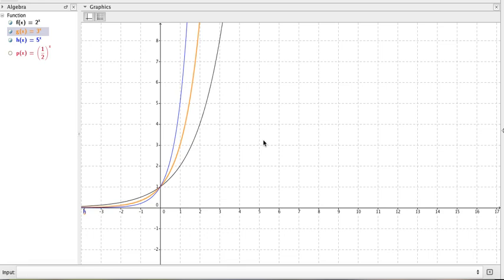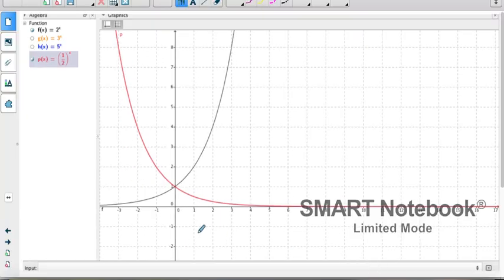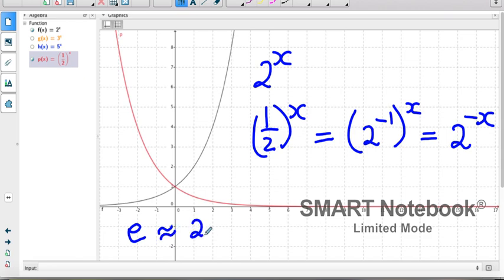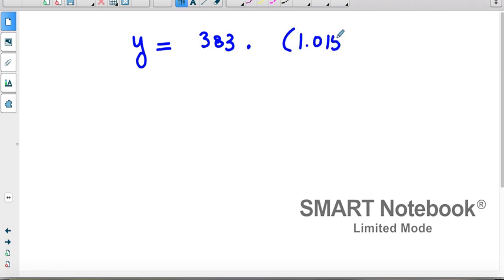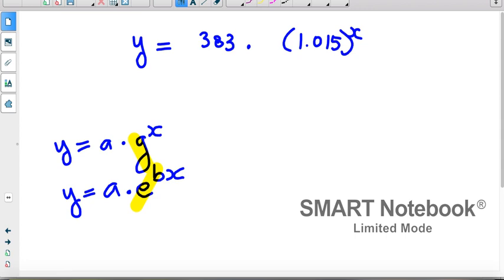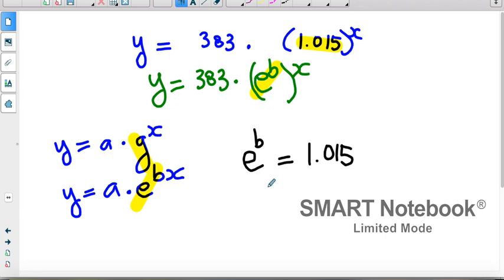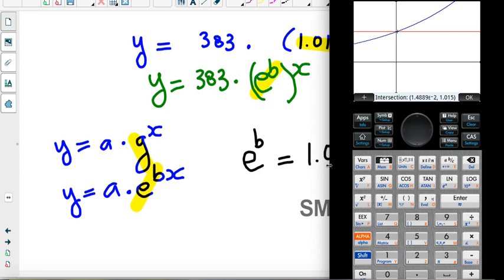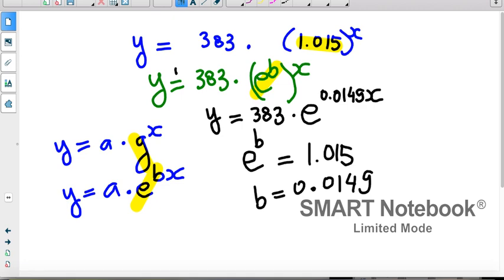Exponential Base E